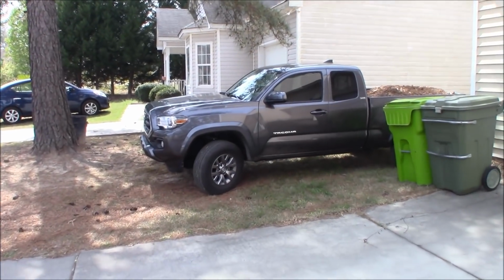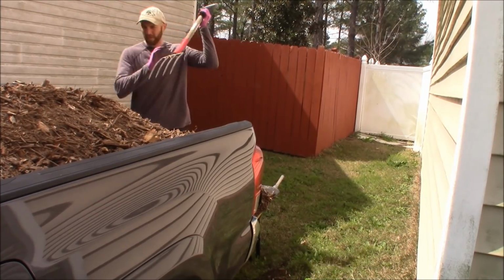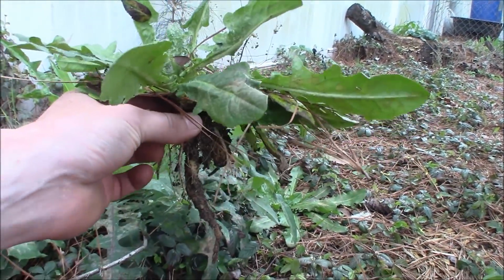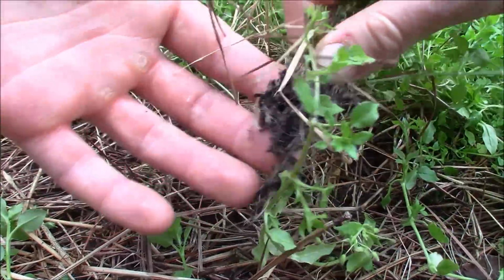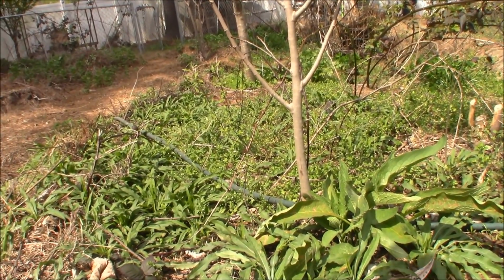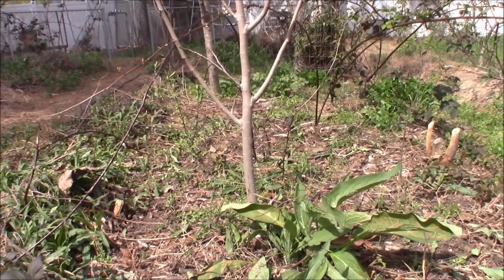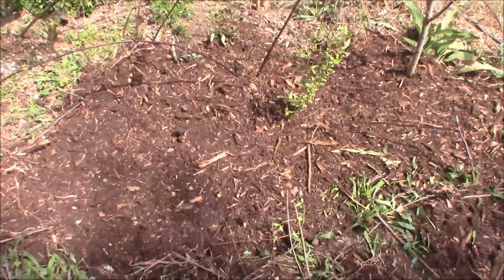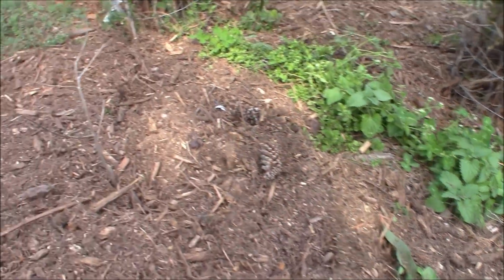Wood Chips, Weeds, NEW ADDITIONS to the Permaculture Food Forest